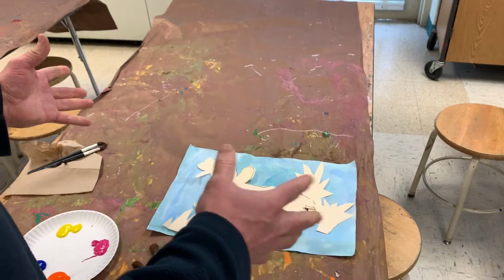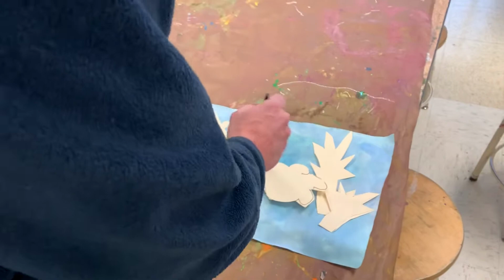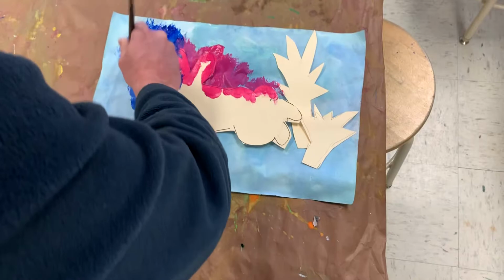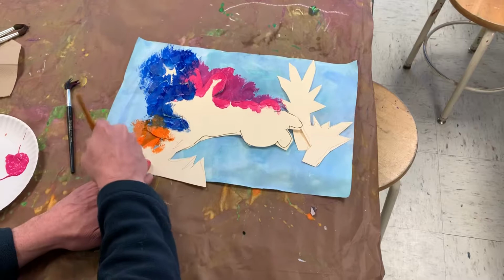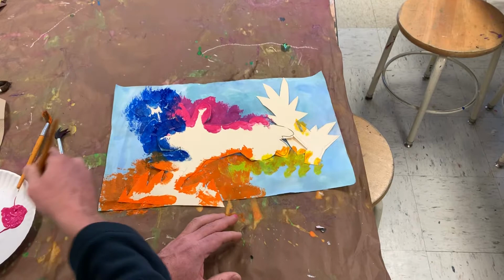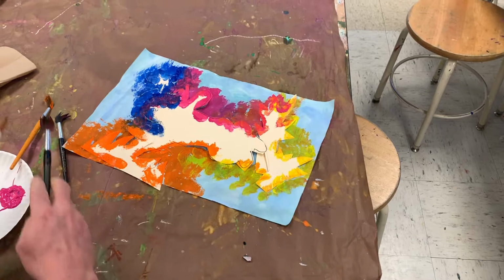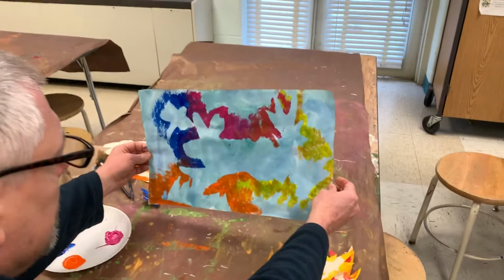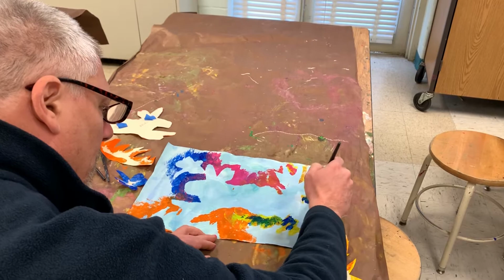3rd Grade Melanie Yazzie Negative Space Native American